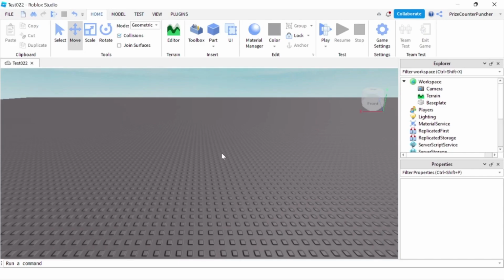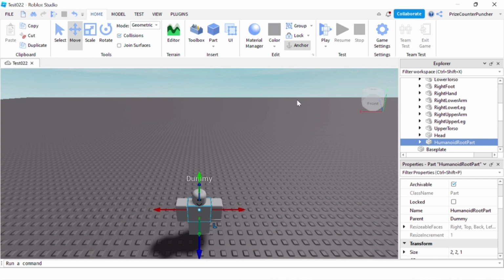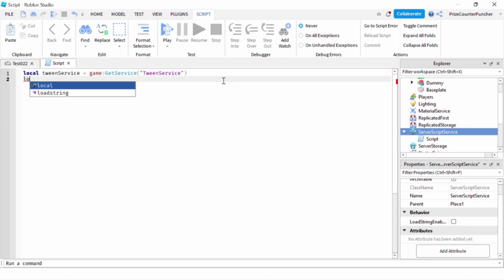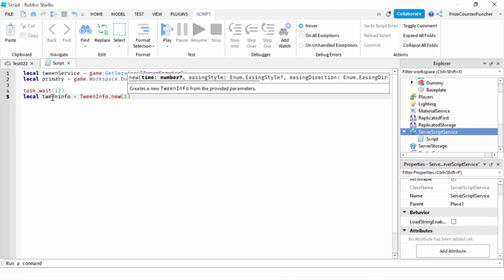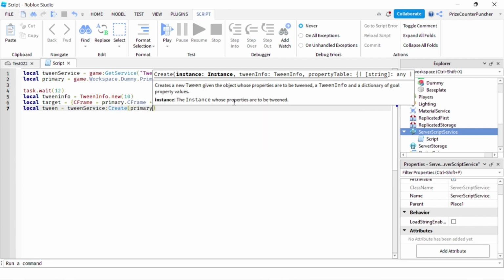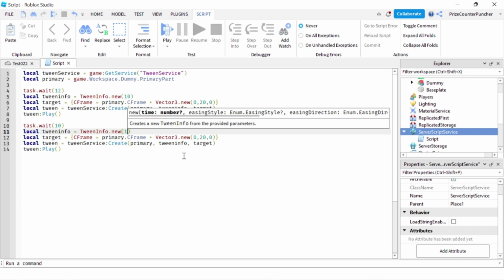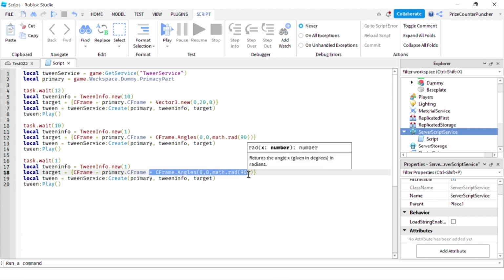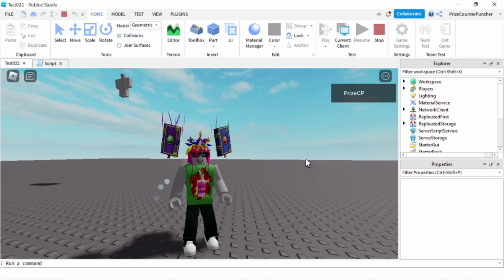How to Tween a Moving Model (Iron Man) | Roblox Studio Tutorial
In this Roblox Studio scripting scripts tutorial, you will learn how to tween a moving model.  We will use tween service (TweenService) to move a model (Iron Man).